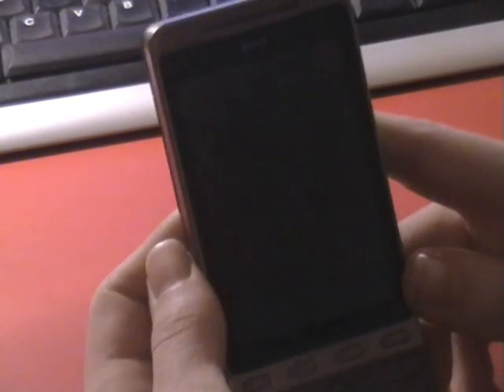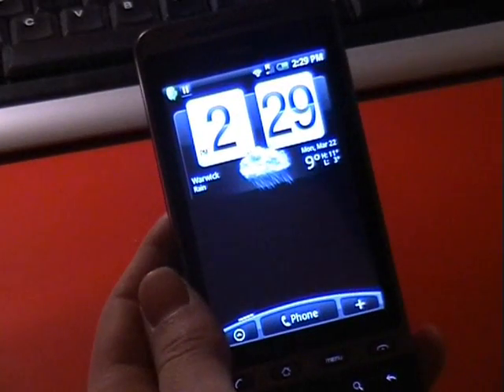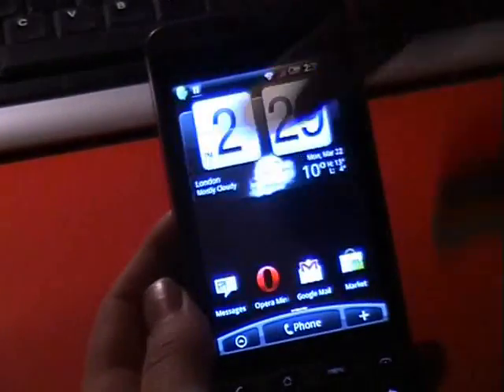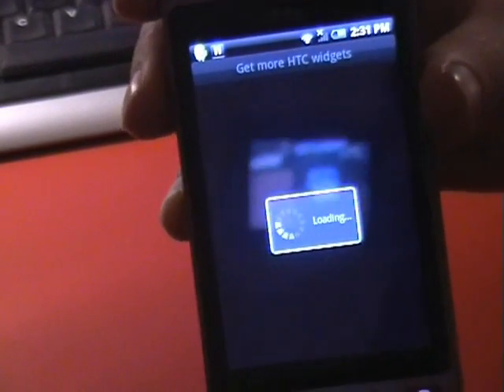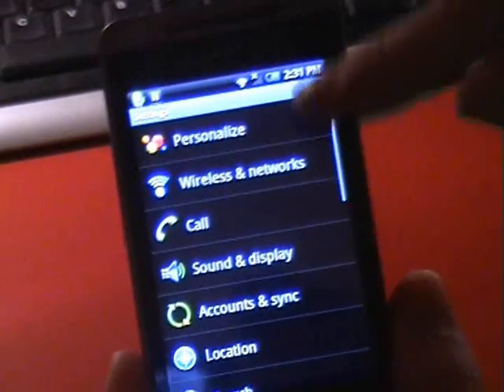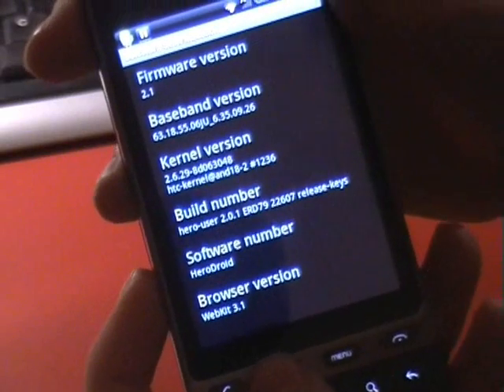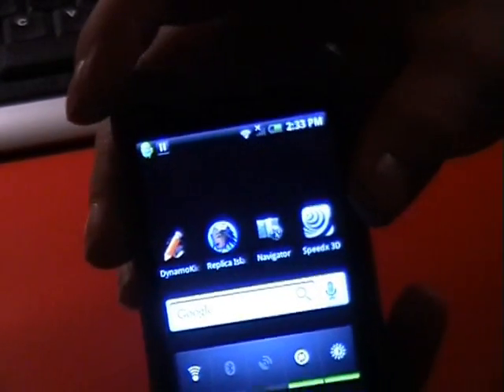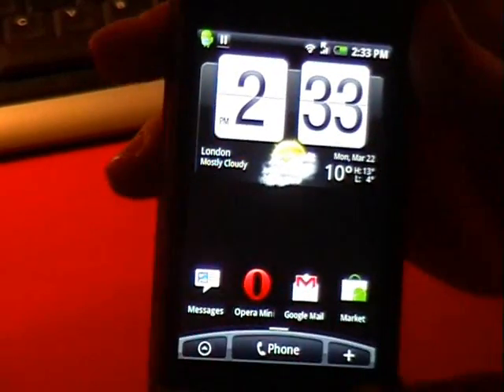Sense 2.1 on Hero pinch to nav etc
New 2.1 sense UI with pinch to navigate, new icons and full weather options.

thanks MaXo64 for the great ROM